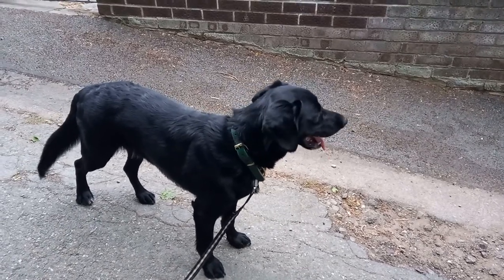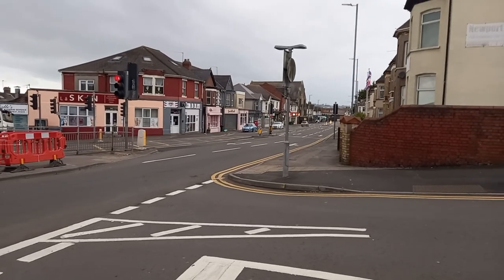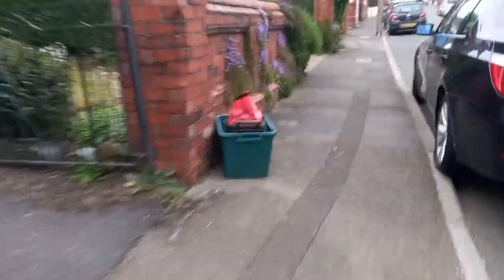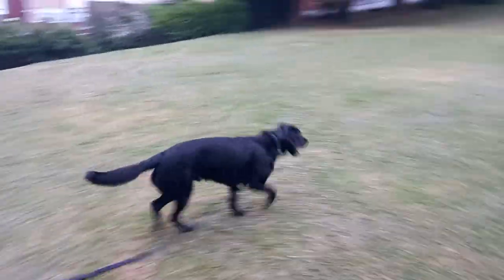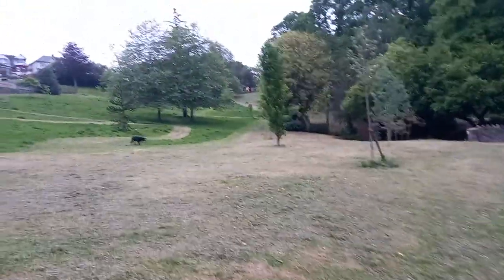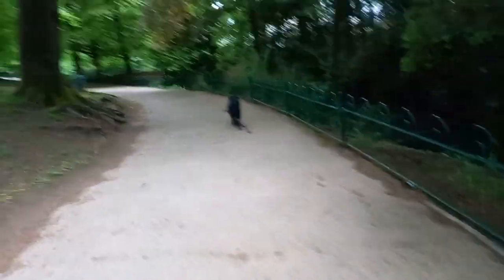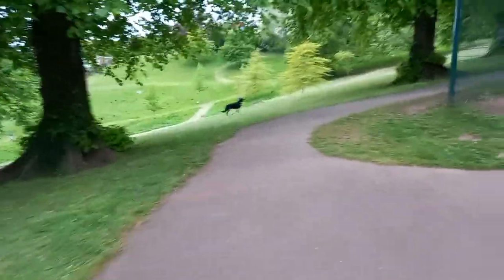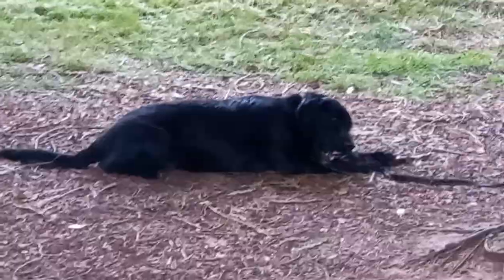Otis the Cocker Spaniel / Border Collie cross-breed explores Beechwood area and the Park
Adventures and Walks with Puppy dog Otis, the Boarder Collie / Cocker Spaniel cross-breed.
Otis was born 7th July 2021 and he loves to explore  the City of Newport, South Wales and  the surrounding  countryside.